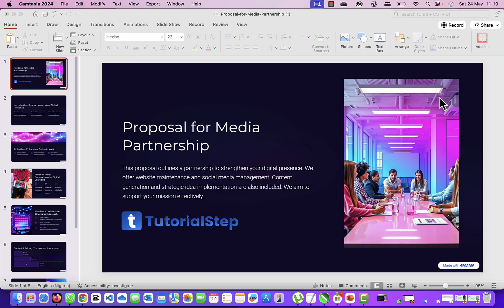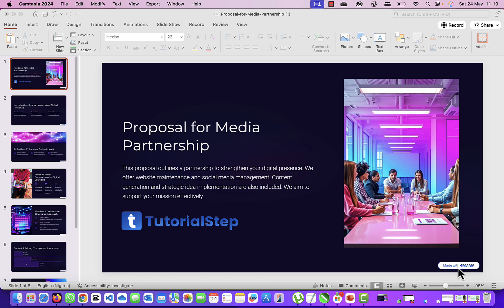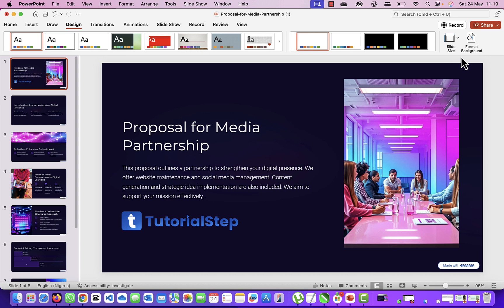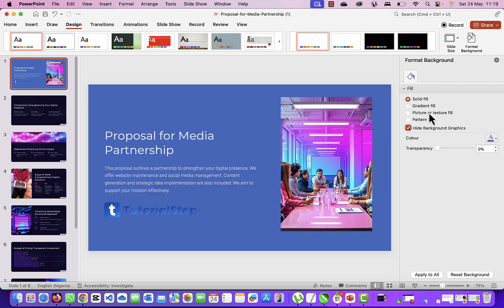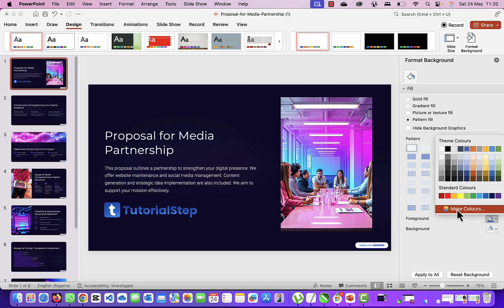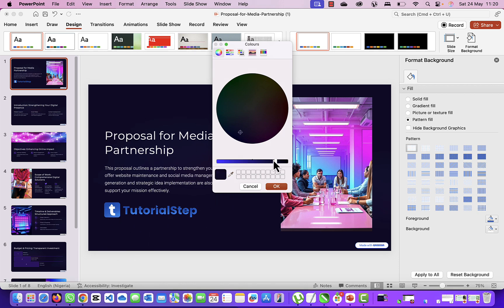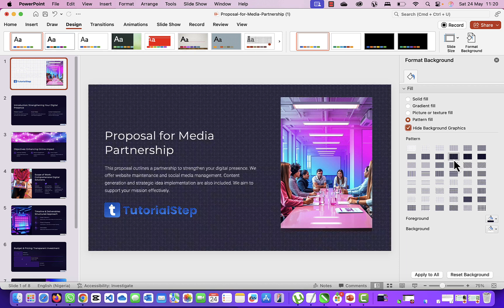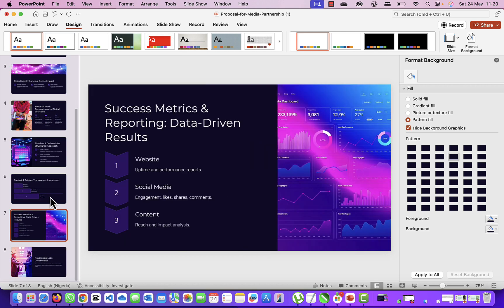Solved: How to remove made with gamma watermark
Tired of seeing the "Made with Gamma" watermark on your presentations I’ll walk you through how to remove or avoid the watermark when using Gamma, a popular AI-powered presentation tool. Whether you’re creating for personal, professional, or business use, this simple guide will help you create clean, professional-looking content without any branding distractions.